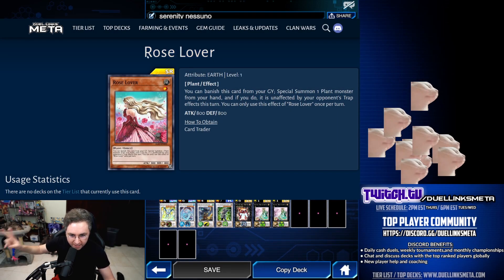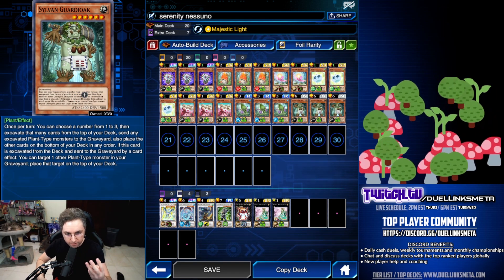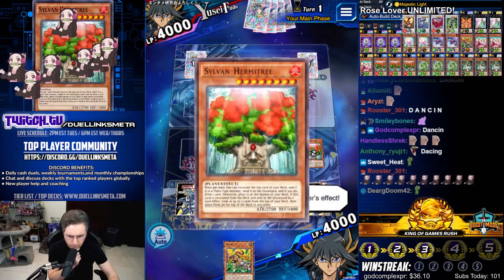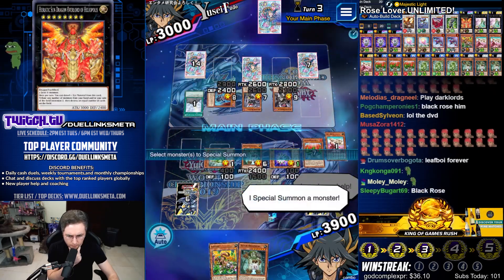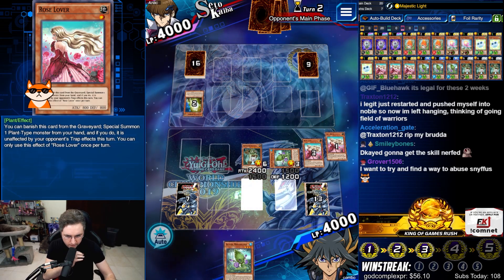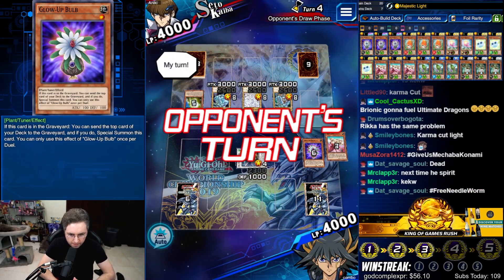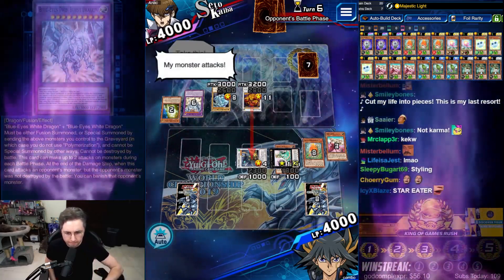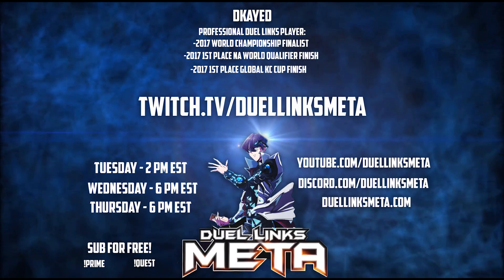Rose Lover Unlimited! Sylvans with Majestic Light! [Yu-Gi-Oh! Duel Links]